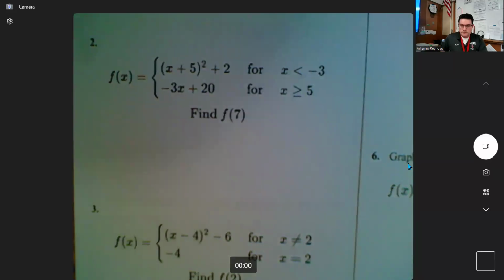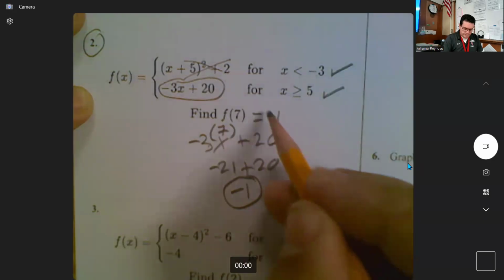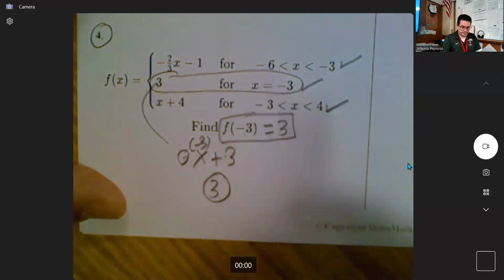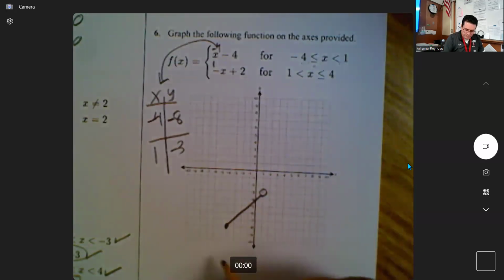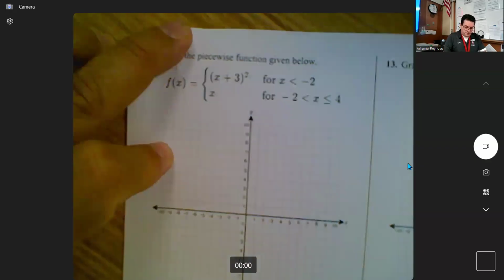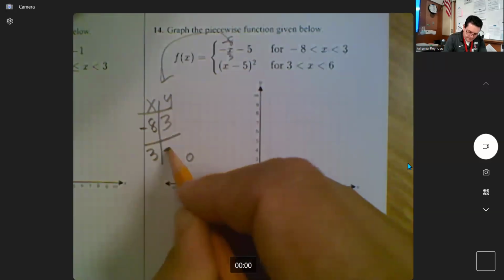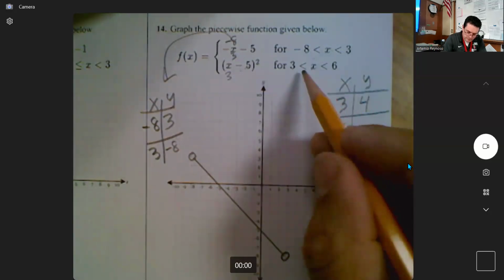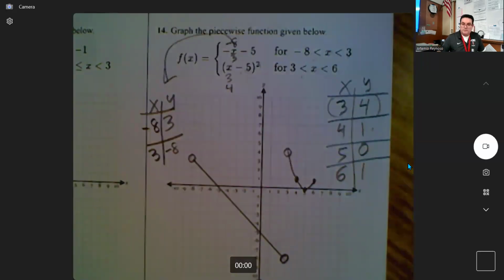Evaluate and graph piecewise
Absolutely! Let's keep it clear and visual, even without formulas. When working with piecewise functions, you're basically dealing with a function that's made up of different rules for different parts of the x-axis. Here's how you can evaluate and graph them—even without knowing the exact equations.